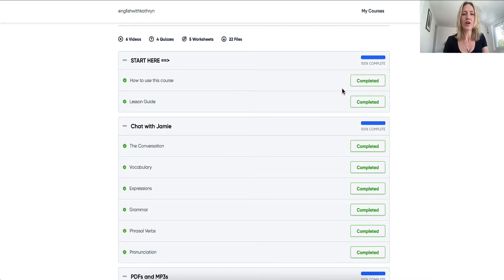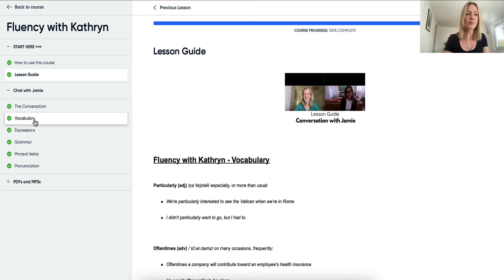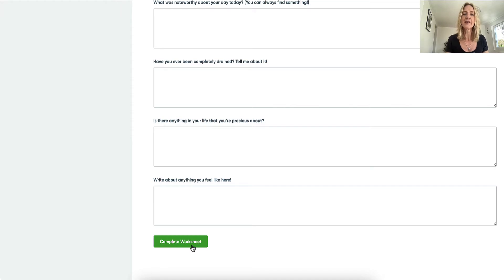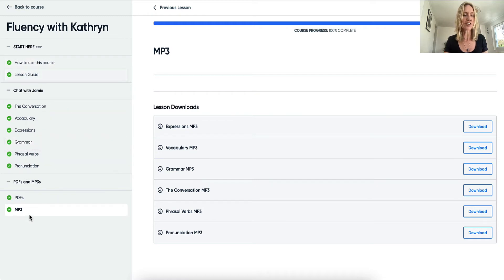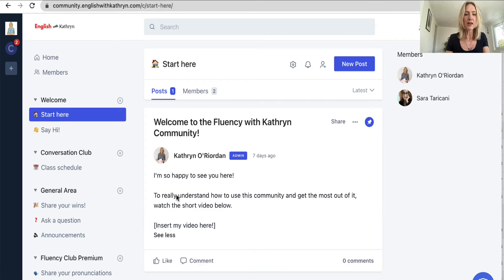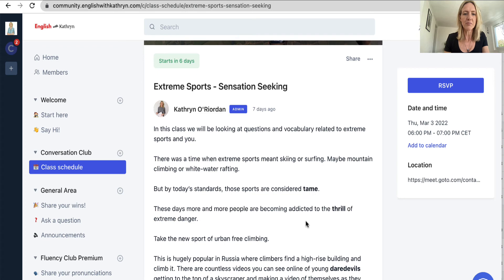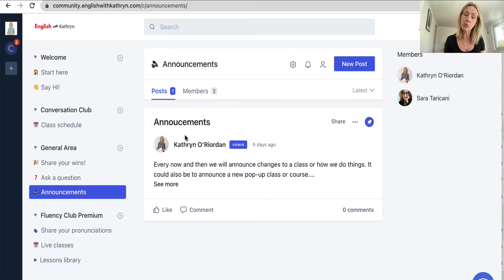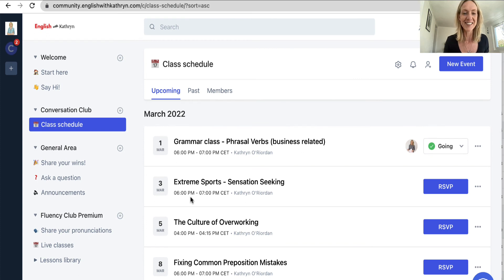What's inside the Fluency with Kathryn course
This is a sneak peak at what's inside my new English fluency course!

I'm so excited to share this with you because it packed with opportunities for you to learn English and use that knowledge in a practical way to improve your own conversations!
 I want you to be completely fearless when speaking in English.

This is done through analysis of real conversations I have with native speakers, and then breaking down these conversations into:
- vocabulary
- expressions
- phrasal verbs
- pronunciation
- grammar

But real conversation analysis is only the first part. The most important part is using all this new vocab in my conversation club!